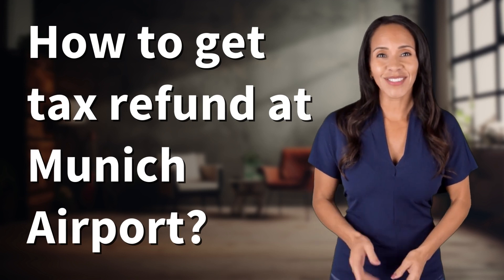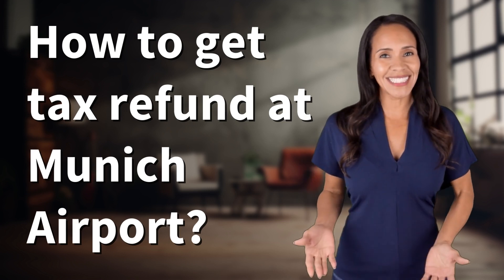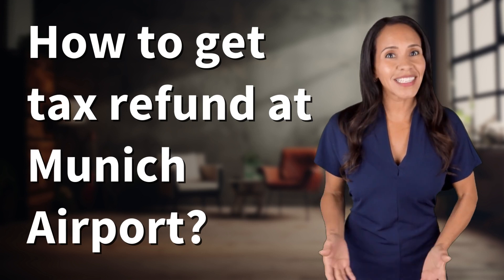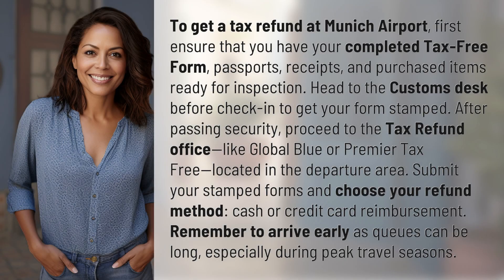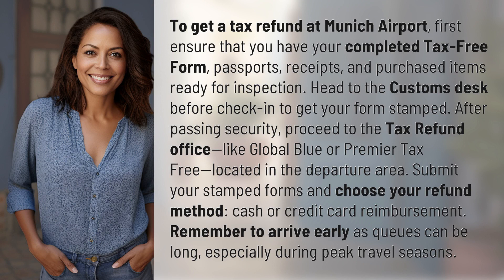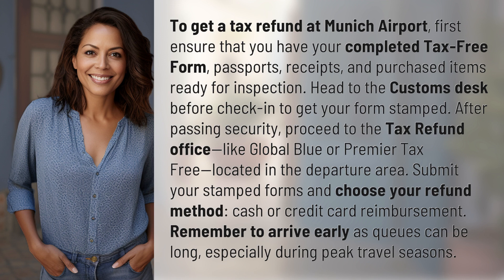How to get tax refund at Munich Airport?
Maximizing Tax Refunds at Munich Airport 👉 Tax Refunds at Munich 👉 Learn how to efficiently navigate the tax refund process at Munich Airport, from getting your form stamped at Customs to choosing your preferred refund method at the Tax Refund office. Make the most of your travel budget with these helpful tips!

Laura S. Harris (2024, March 12.) How to get tax refund at Munich Airport?
    🌐 AskAbout.video